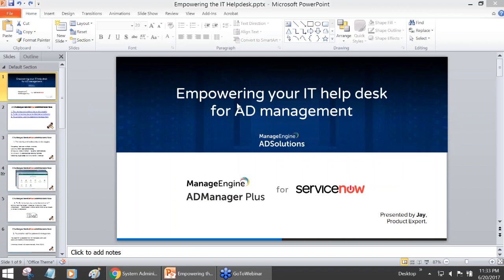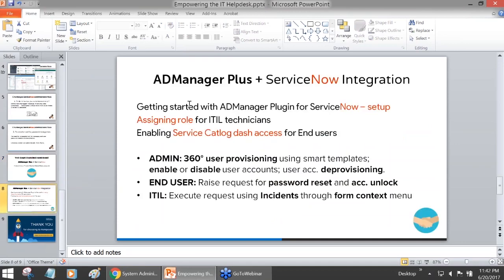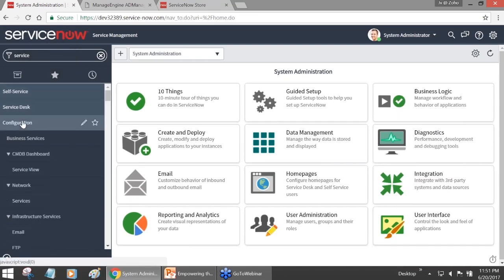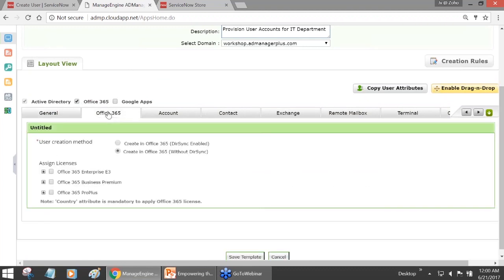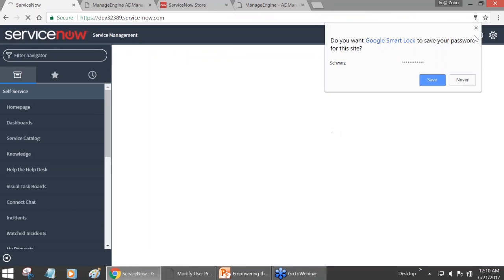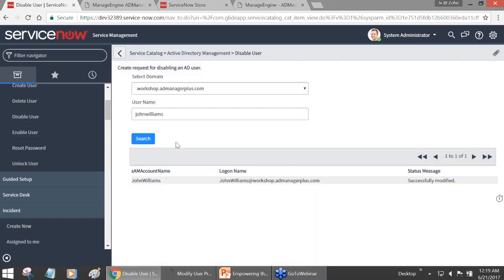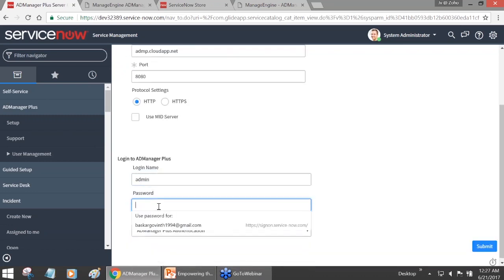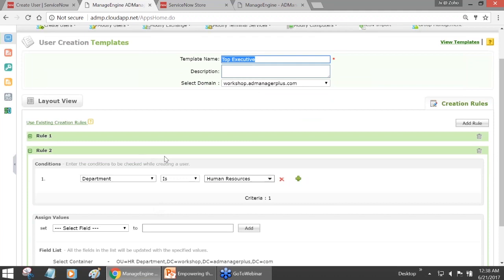ADManager Plus - ServiceNow integration | Improved IT efficiency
This webinar demonstrates how to integrate ADManager Plus with ServiceNow to create a seamless IT service management experience. Empower your IT help desk to manage Active Directory tasks directly from ServiceNow and streamline routine AD tasks like user onboarding, password resets, and group management.

Related resources